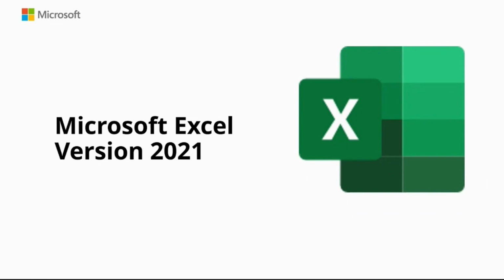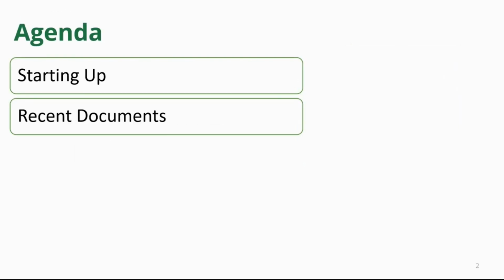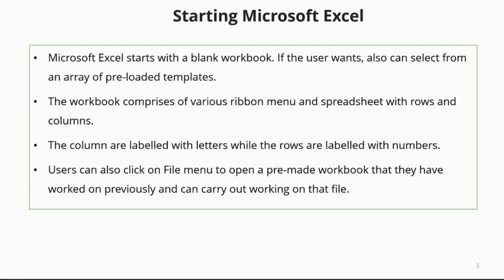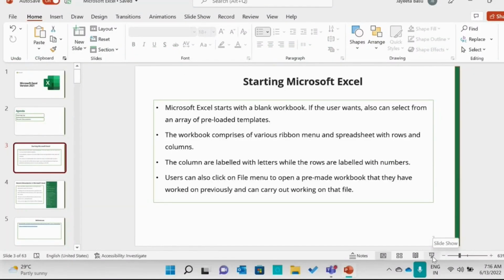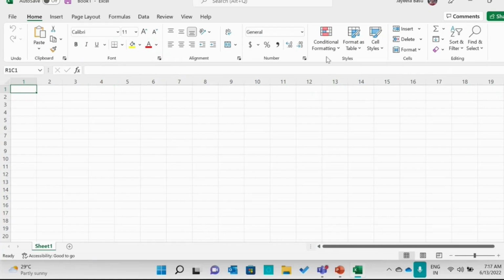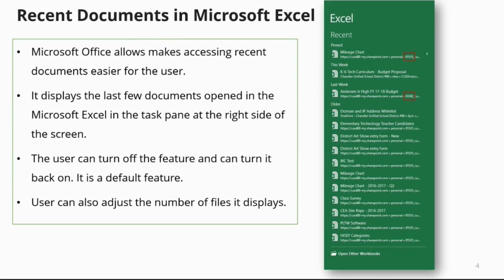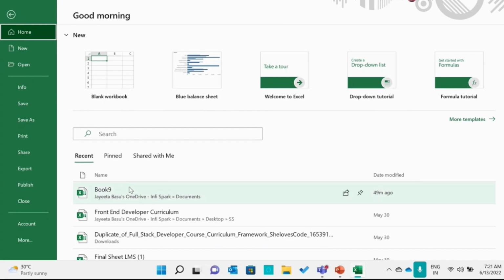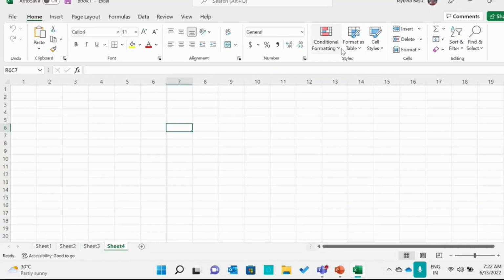microsoft excel learning part 2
Are you new to Excel and want to learn how to use it effectively? In this video, you will learn the basics of Excel, such as how to enter and edit data, how to perform simple calculations, how to format cells and ranges, how to use formulas and functions, and how to print and save your work. By the end of this video, you will be able to create and manage simple spreadsheets with confidence. Whether you need Excel for work, school, or personal use, this video will help you get started.